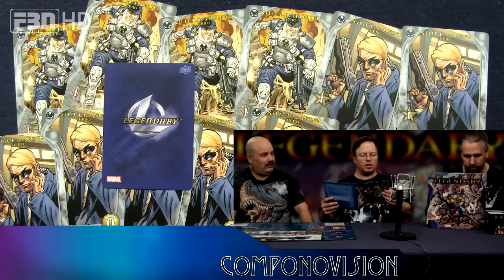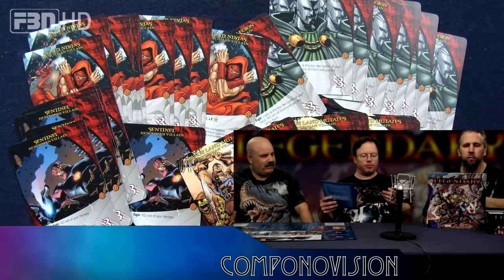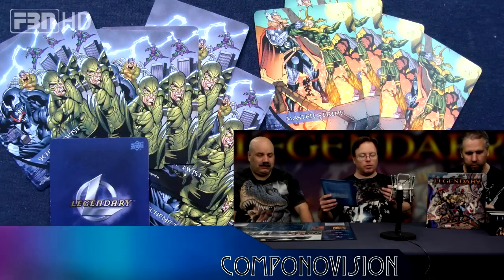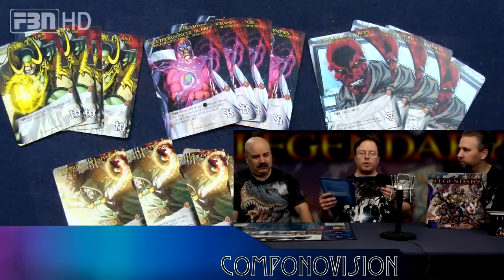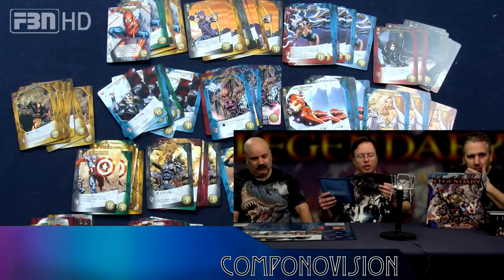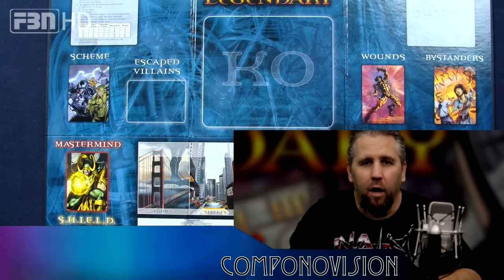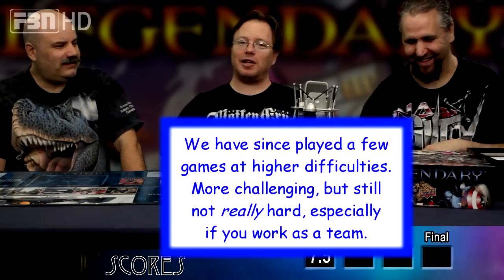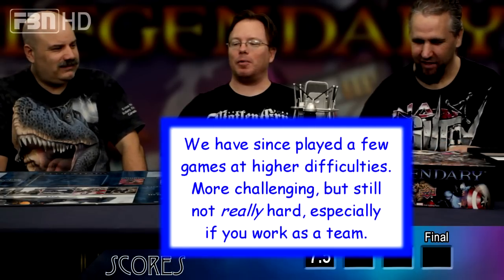The Gamers' Table Episode 114 in HD: Legendary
Our review of Legendary. The gaming news.